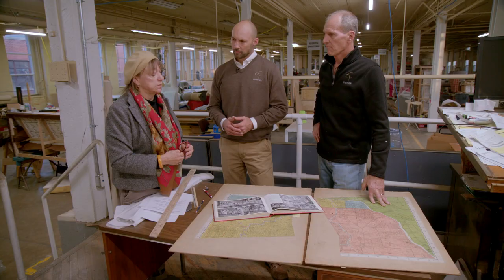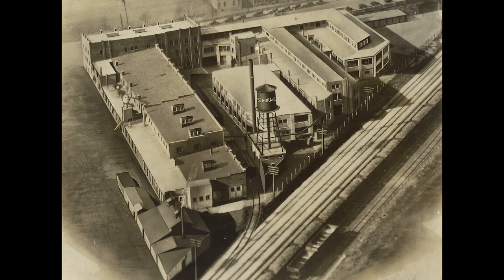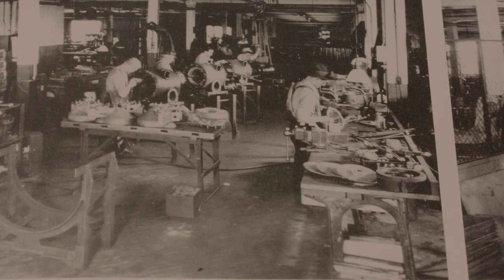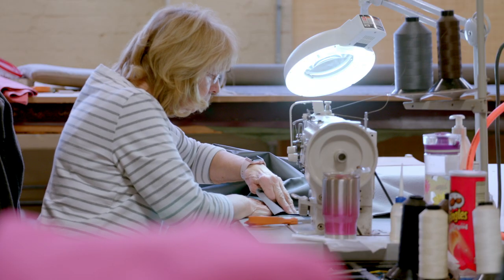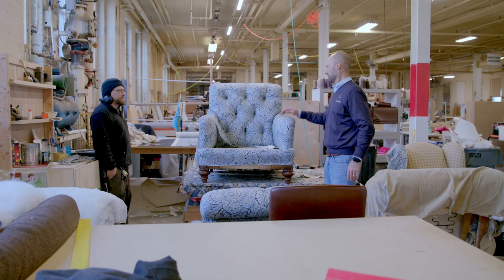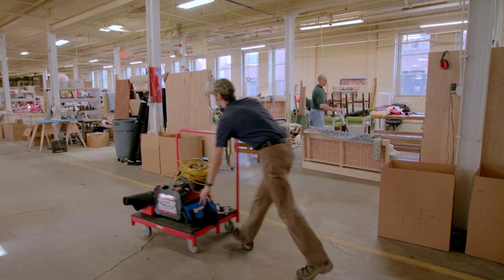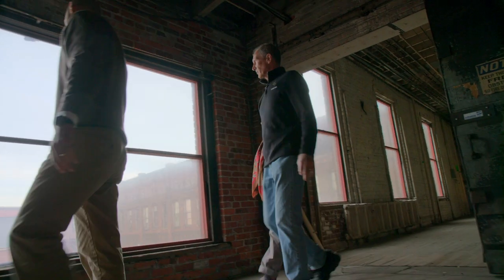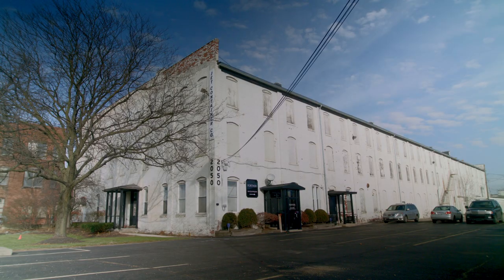Columbus Neighborhoods: The Seagrave and Fortner Building Complex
For decades, the nation’s oldest manufacturer of fire trucks and other equipment was housed in a huge building on south High Street. But after the company moved to Clintonville, Wisconsin(!), Fortner, a fourth-generation Columbus upholstery firm, has worked to make this historic space its own.

Photos: Courtesy of Fortner and Matt Lee